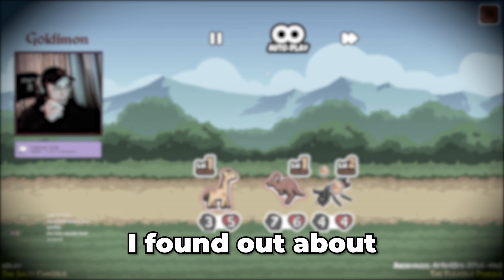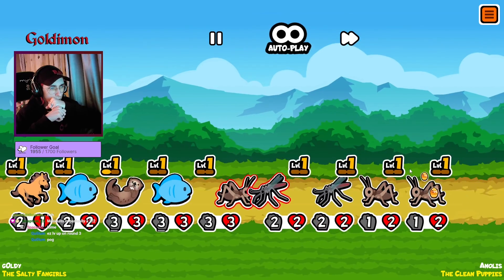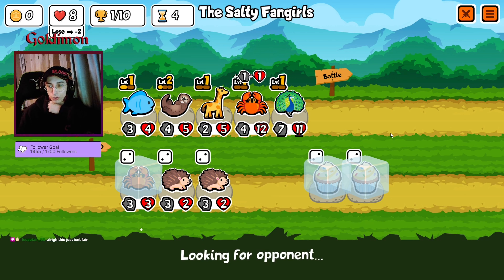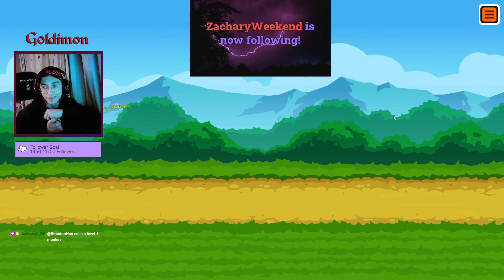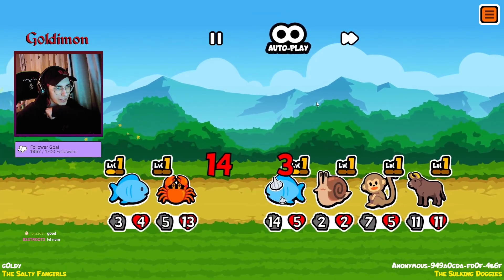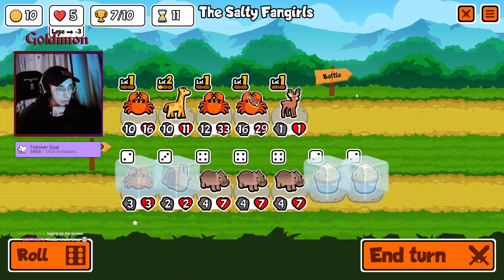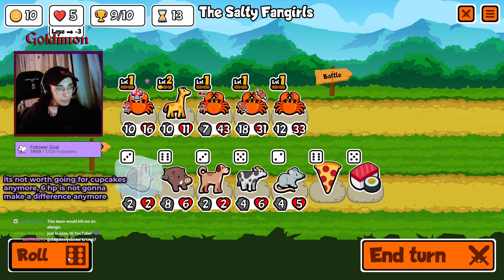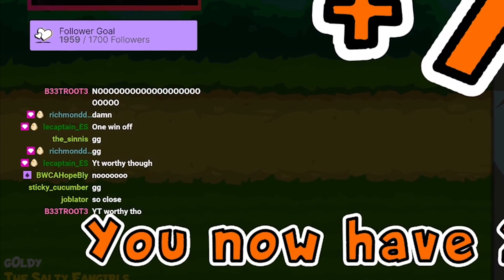The CrabCake Build Creates Immortal Crabs! (Super Auto Pets Strategy)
Recently I discovered that the Cupcakes can be used with great succes in combination with the Crab! its a pretty nasty combo for midgame, but it really falls off later when the crab's attack can't kill anything anymore! :(
its pretty fun to play with this combo though! give it a try!

Super Auto Pets is available FREE on Steam SuperAutoPets autopetsstrategies This is the premier educational channel for Super Auto Pets strategic commentary and tutorial!

I'm trying to upload atleast once every 1-2 days :)